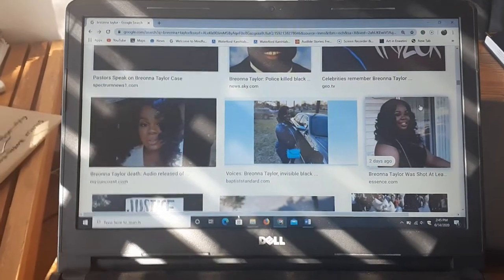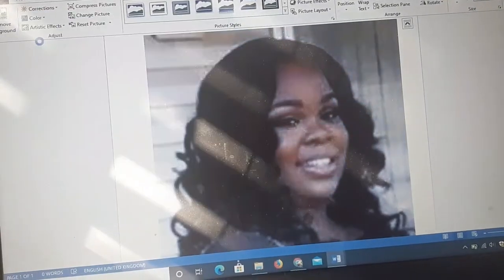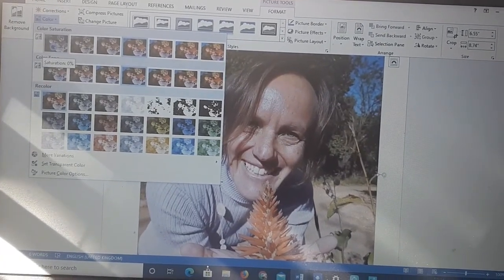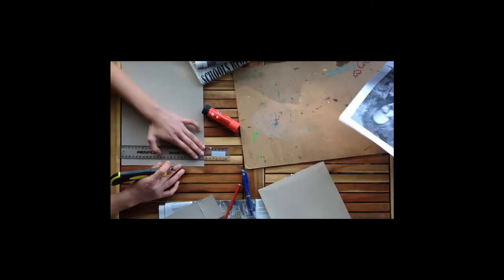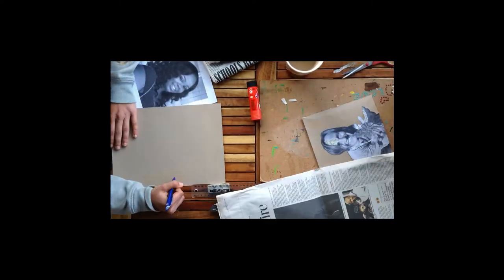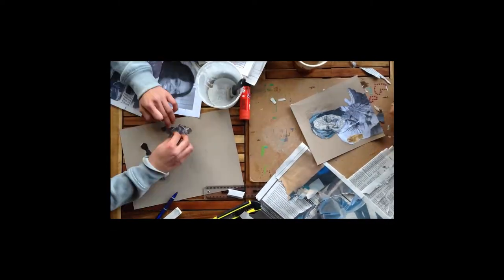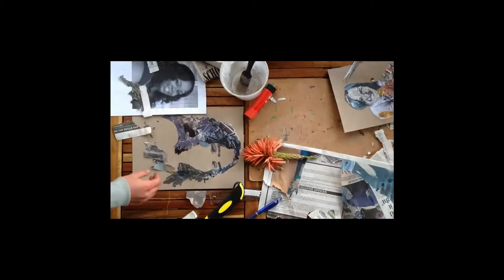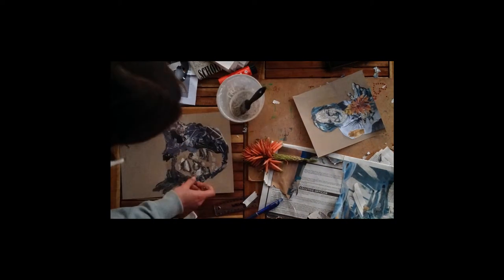Let Your Face Have A Voice | Inspirational Portrait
Have fun with this project, speaking out about whatever issues you are passionate about. It entails creating a portrait collage with a deeper meaning. Speak out and have fun!